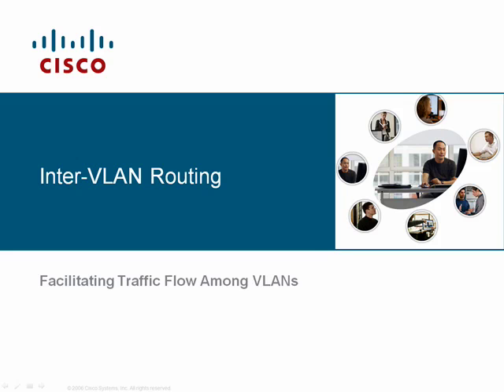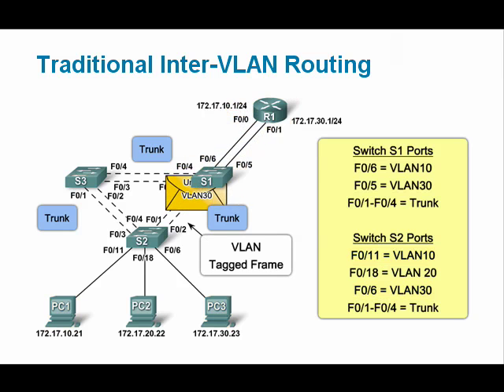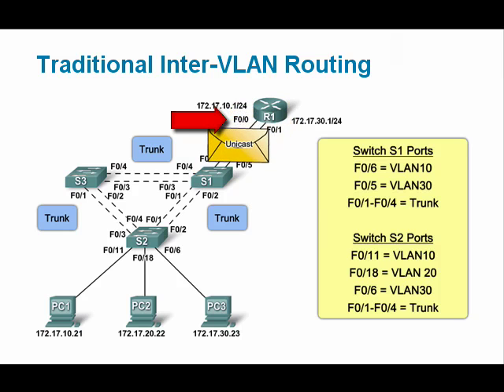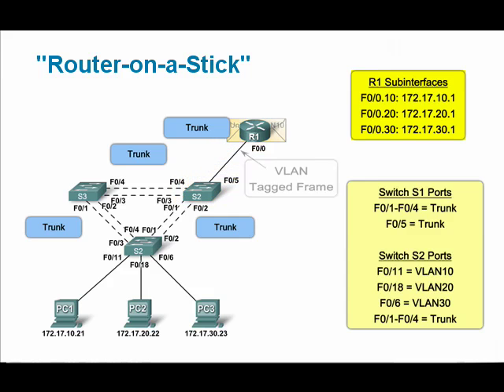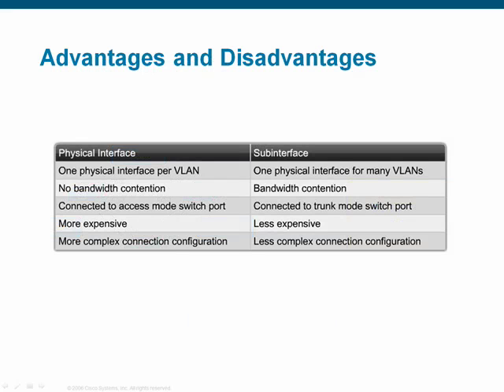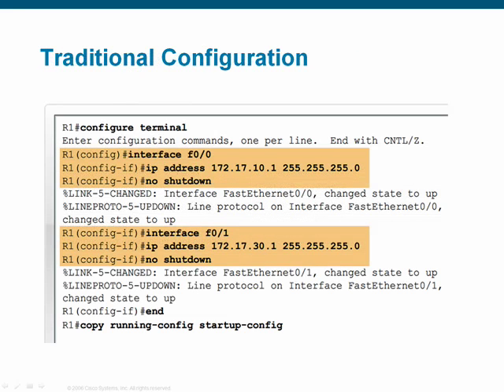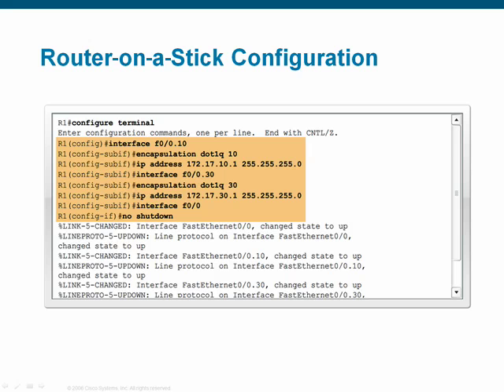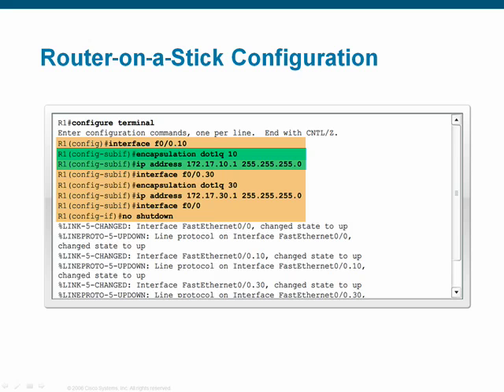Enrutamiento entre VLANs. Cap6. CCNA3.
Protocolo Spanning_Tree. Cap5. CCNA3.